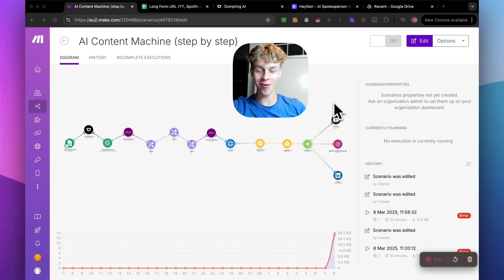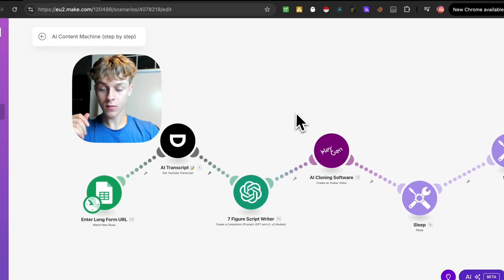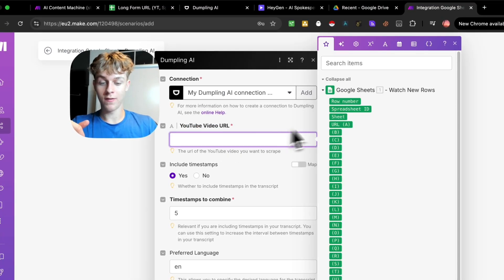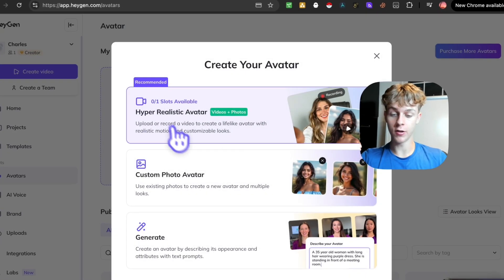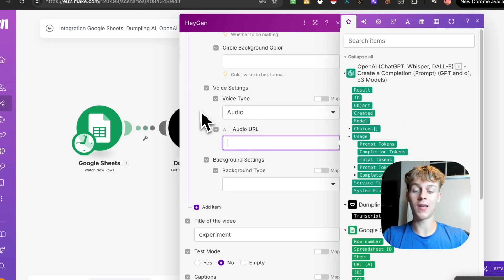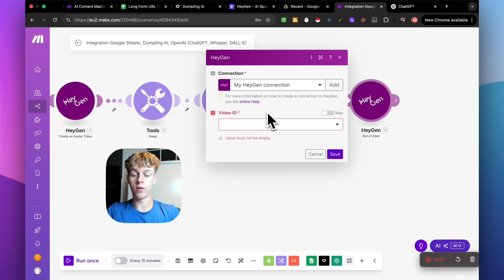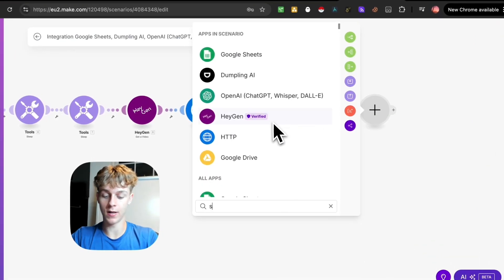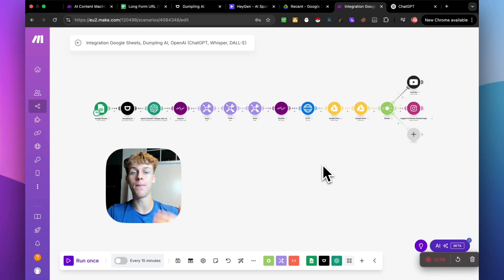How To Make 100s of Viral Content Using AI (actually good)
👇 FULL DESCRIPTION BELOW 👇
‎ 🏆 Download This Automation By Joining The Best AI Community For Scaling

Timestamps:
0:00 - Simple Overview Of The AI Content System
0:50 - Demonstration & What To Expect
1:45 - The Three Tools Needed (Make, Dumpling & HeyGen)
2:50 - Building From Scratch (sign up to make.com)
6:45 - Understanding HeyGen & Integrating It
14:25 - Automating The Distribution Of Short Form Content